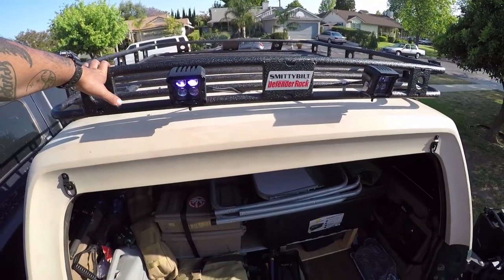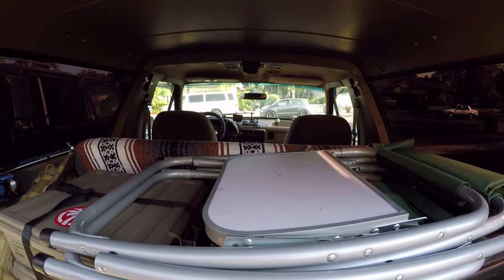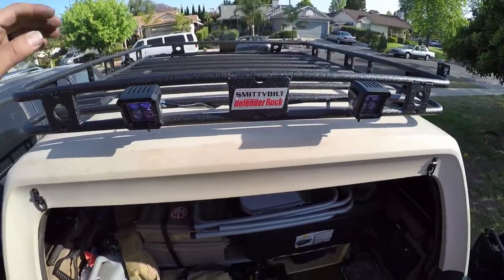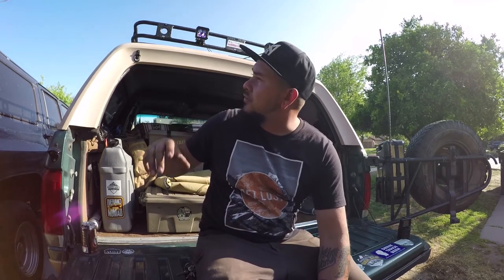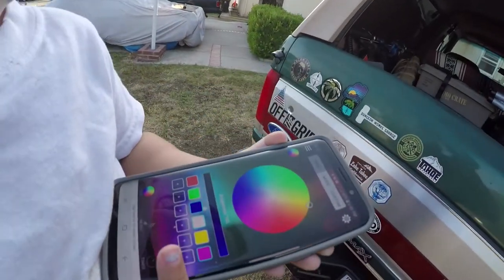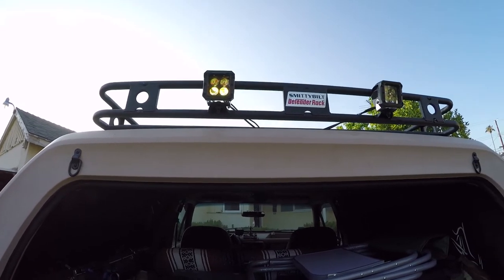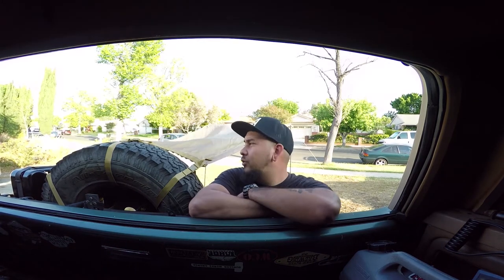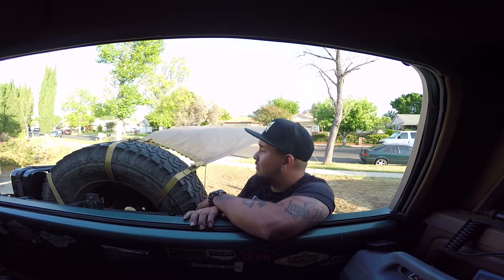LIGHTS AND TRAIL SHADE!!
GOT HOME TODAY AND DIDN'T JUST WANT TO NAP AND RUIN A NICE DAY. SINCE THE HARNESS AND RELAY ARRIVED TODAY I DECIDED TO GO AHEAD AND INSTALL THE LIGHTS. IT WAS A REALLY EASY INSTALL. THE HELLA WIRING HARNESS MADE IT SUPER EASY. THE HELLA NORTHERN LIGHTS MOUNTED PERFECTLY TO THE SMITTYBILT DEFENDER RACK. AND I ALSO HAD TIME TO TRY ON THE SMITTYBILT TRAIL SHADE. ENJOY!

GEAR!!

PARTS

TRANS DAPT THROTTLE BODY SPACER

SKYJACKER BLACK MAX FRONT SHOCKS

SKYJACKER BLACK MAX REAR SHOCKS

SKYJACKER NITRO 8000 AUXILIARY SHOCKS

STANDARD INJECTOR REBUILD KIT

EGR TUBE